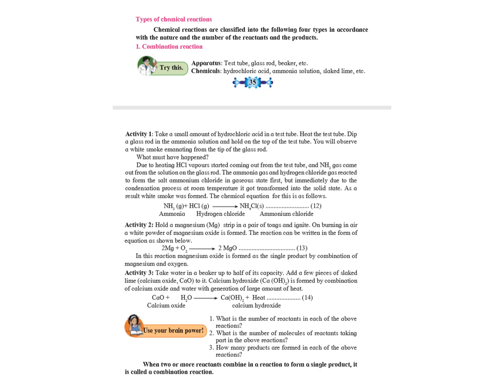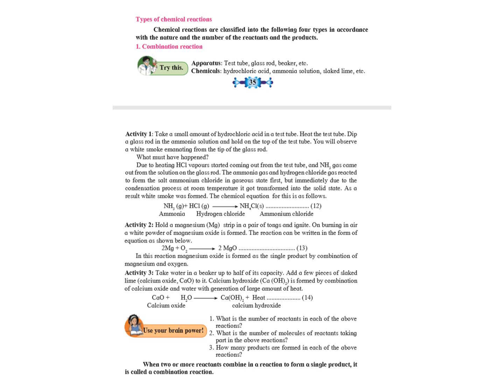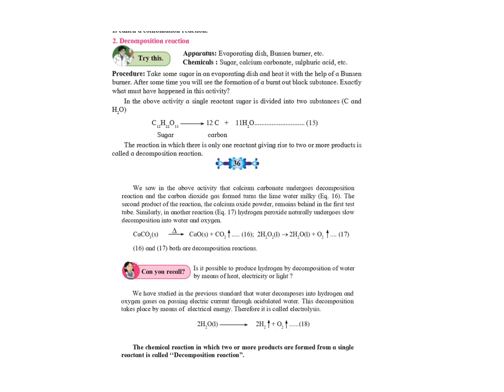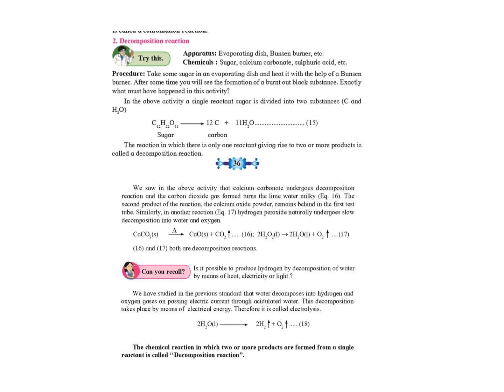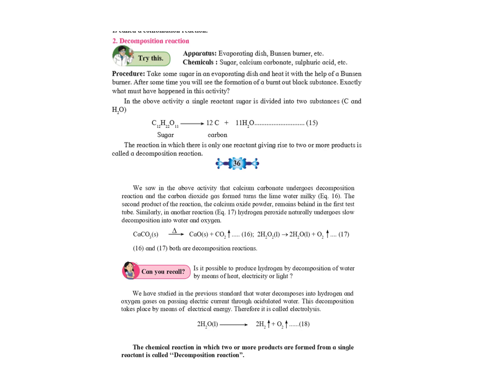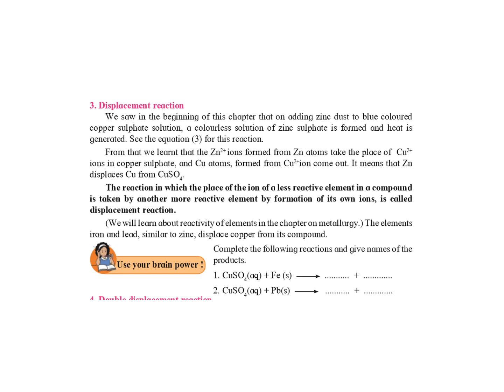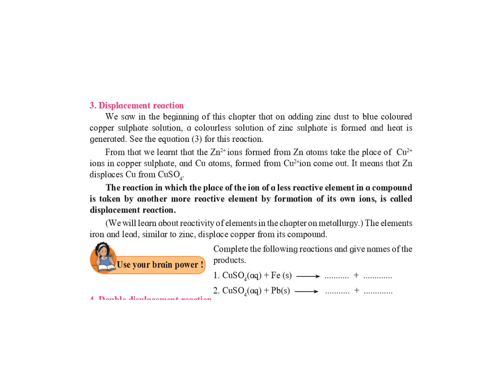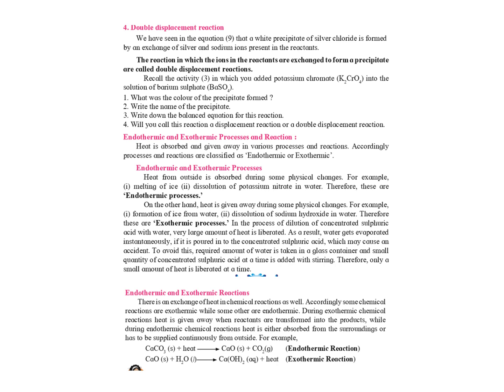Std X Science 1 Chapter 3 Chemical reactions and equations Part B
Teacher: Lopamudra